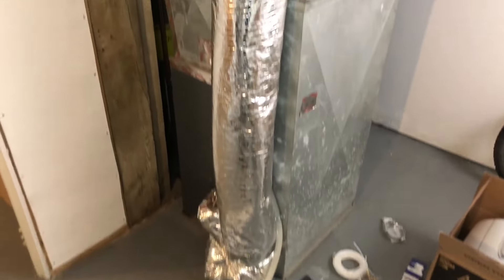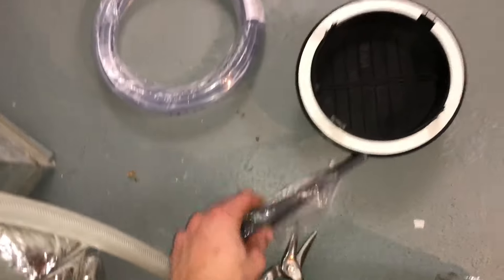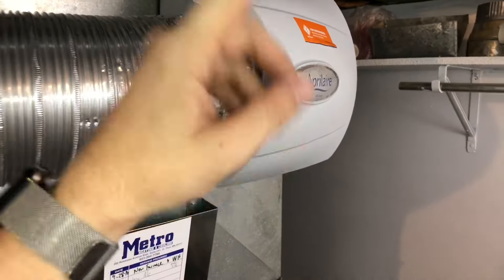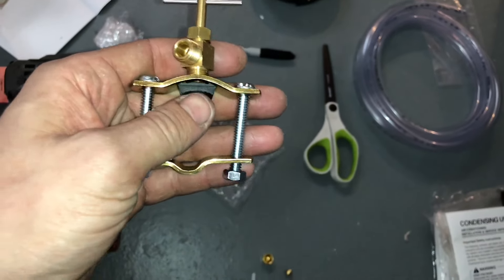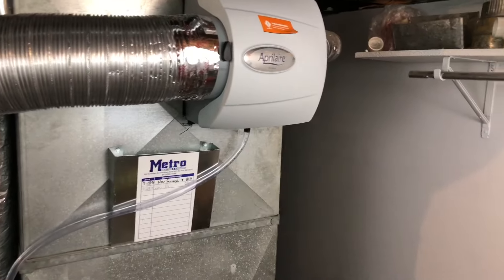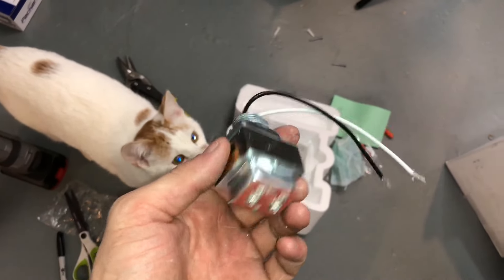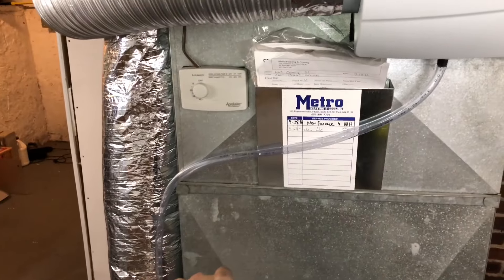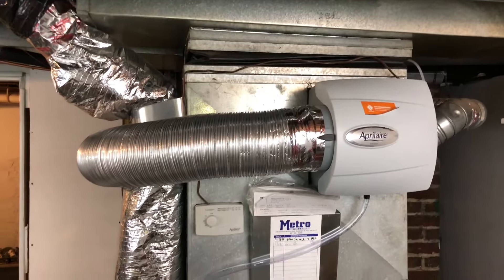Aprilaire 500 whole house furnace humidifier DIY installation, tips and tricks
Aprilaire 500 whole house humidifier kit
Self-piercing saddle valve kit
6" flange
flexible ducting
foil tape
18-2 wire
tin snips

you'll also need a drill and drill bit to start the holes, and a few small self piercing screws like these